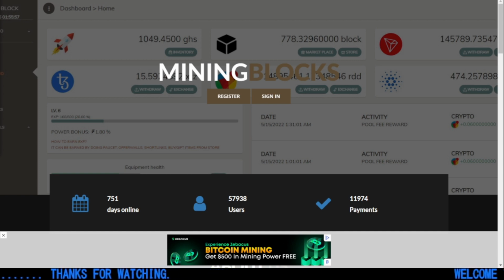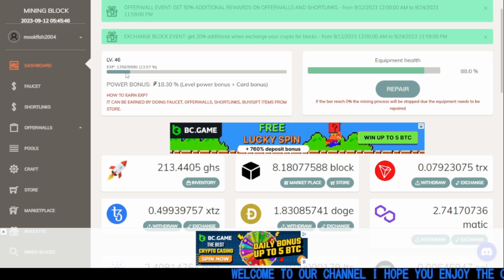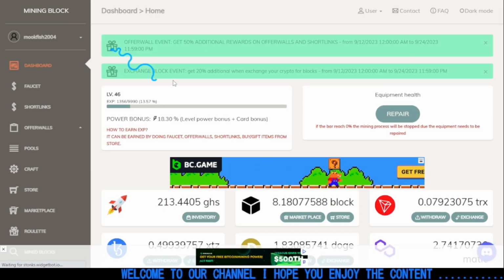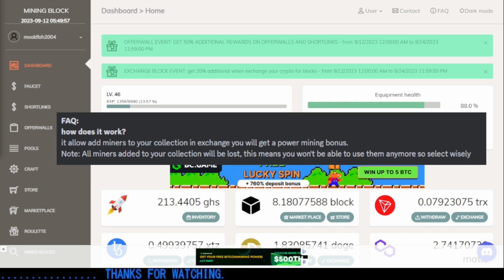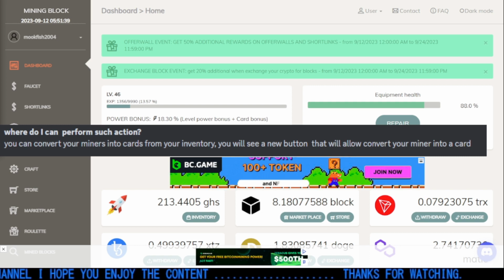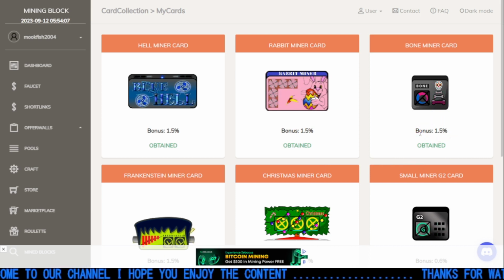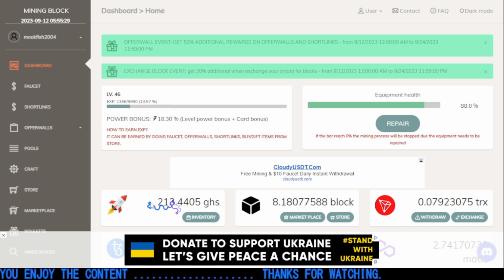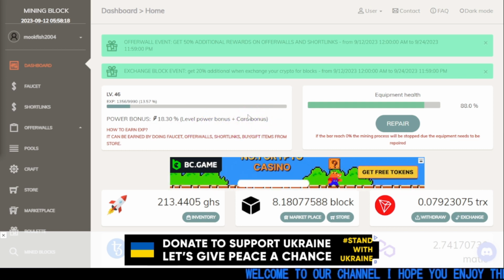Get Ready To Earn Some Free Crypto! Mining Blocks Has A New Update That Will Boost Your Earnings.